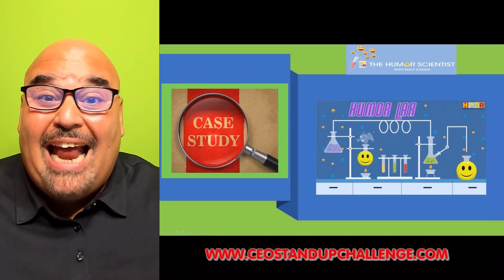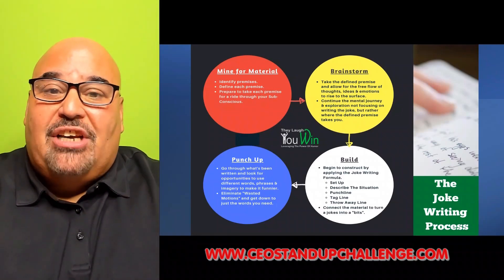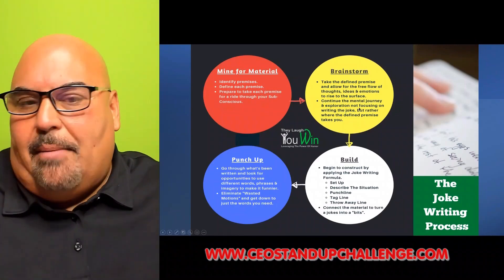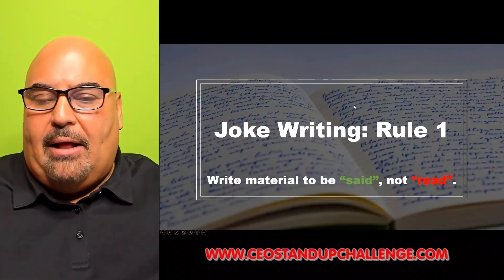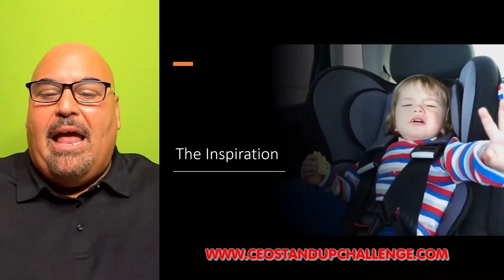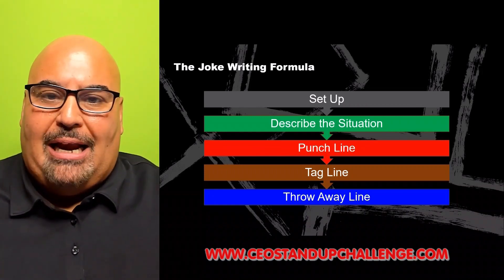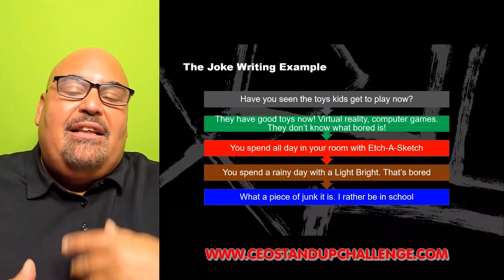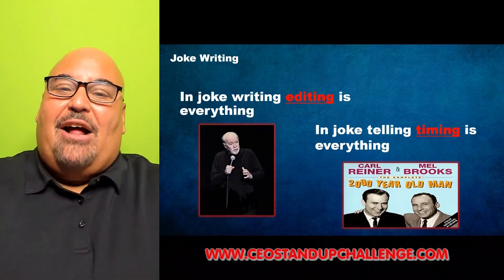The Joke Writing Process By Humor Scientist Matt Kazam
Joke writing doesn't have to be hard. You just have to understand the process that Stand-Up Comedians know intuitively but never share...until now. Step inside the Humor Lab with Las Vegas Headliner and Humor Scientist Matt Kazam to learn how to take a joke from premise to punchline.

Coaching and consulting programs available. to contact and learn more.